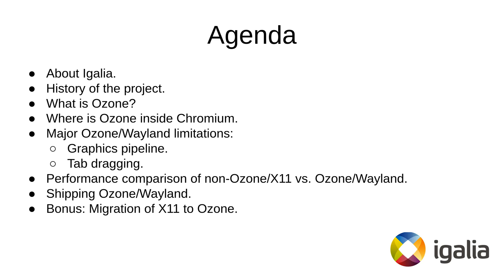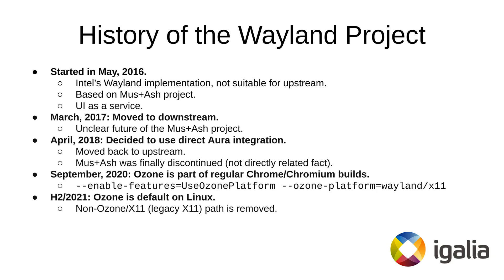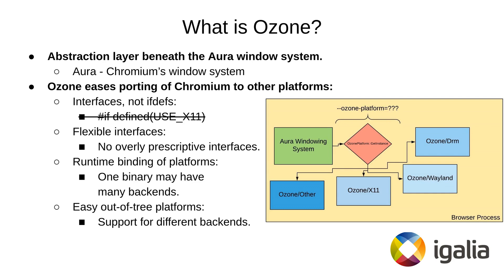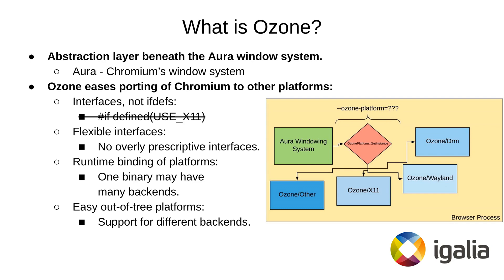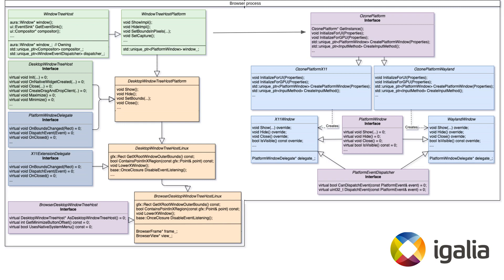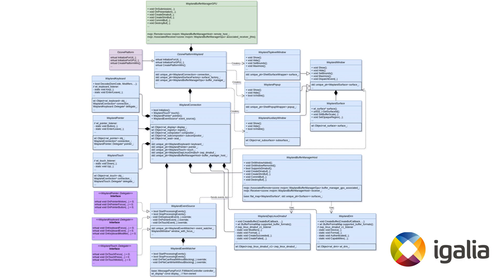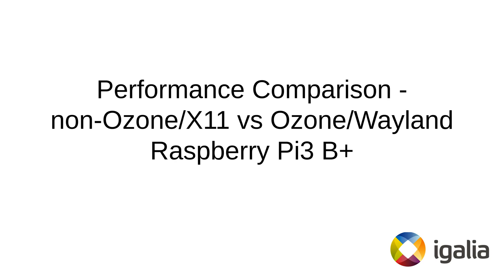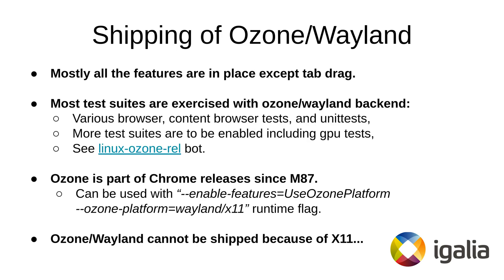Status update of Chromium with Ozone on Linux (BlinkOn 13)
Explaining the current status of our effort to bring Ozone/Wayland to Chromium, and comparing performance of X11 vs Wayland on Rpi3.